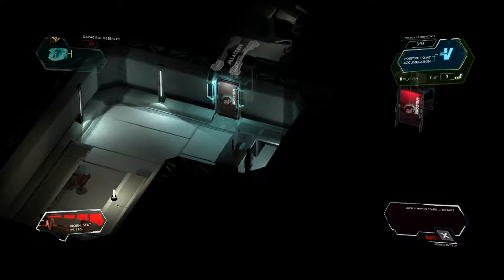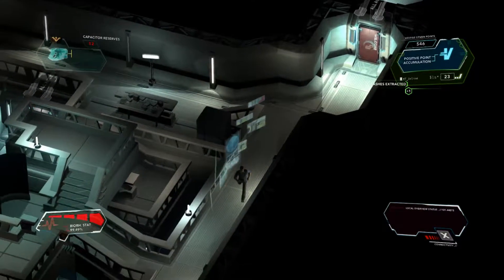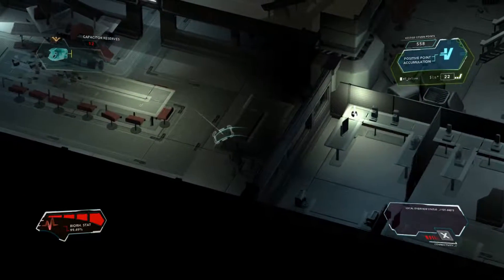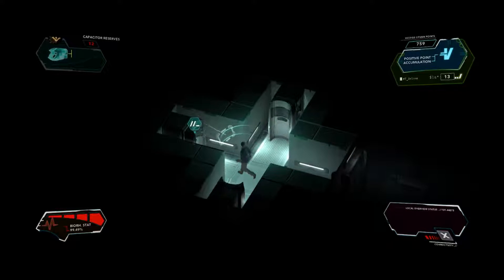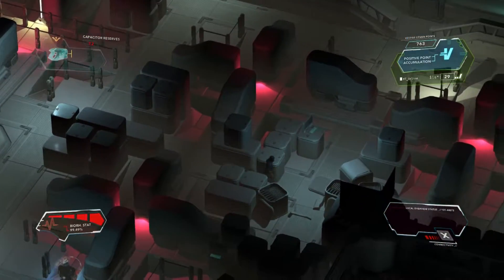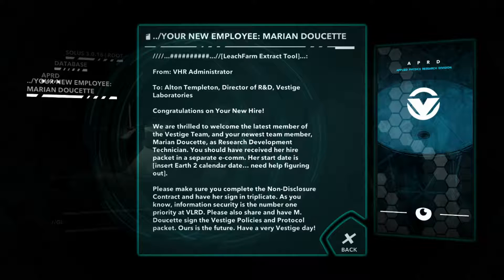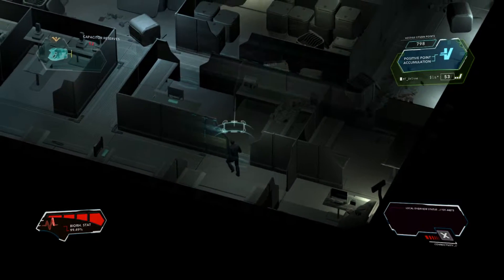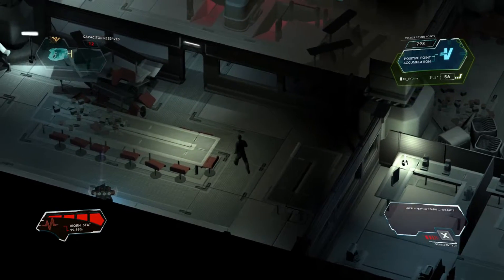Let's Play Divide Part 9 - Sci fi Action Adventure - Playstation 4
Welcome to Let's Play Divide a cyberpunk sci-fi action adventure that just released on ps4. The developer exploringtuba provided me with a key for this let's play series.

Divide is a character-driven, science fiction action/adventure game with a modern take on isometric adventures of the past. Search for clues that reveal new insight into the story, interact with fully realized characters, and combat enemies by hacking out of sight, or launching a direct assault.

Discover

Every facet of story in Divide is delivered with a bias. A snippet of dialog may be a half truth, an old memorandum may be mere propaganda. As the player gains new insight, discerning truth from lie becomes more and more of a concern. Each new revelation expands dialog options giving the player opportunity to come to their own conclusions about what to believe.

Control

Similar to a dual-stick shooter, the player moves with the left stick and aims with the right stick. Everything else from sprinting to shooting a sidearm to interacting with the main character’s augmented reality interface are mapped to the shoulder buttons. Fingers and thumbs stay put, while the player stays in control.

Combat

Combat in Divide is stacked heavily against the player. Each encounter has the potential to get completely out of hand. Combat areas, big and small, can be directly assaulted using a futuristic side-arm and the potential aid of an ally. The player also has the option to slink through using stealth and misdirection by hacking the enemy’s own communication.

Explore

Divide is a science fiction dungeon crawl. Power up derelict complexes, unlock jammed doors, and delve into long abandoned computer networks as you dust off the secrets of the mighty Vestige Corporation. Players explore expansive “detail mapped” isometric environments and stroll through deep matte paintings that bring Divide’s world to life.

PSN: Vlodril

Pc Specs:
12 GIgs DDR3 Ram
Samson C01U Mic

Capture Programs:
Oopen Broadcaster Software (OBS)